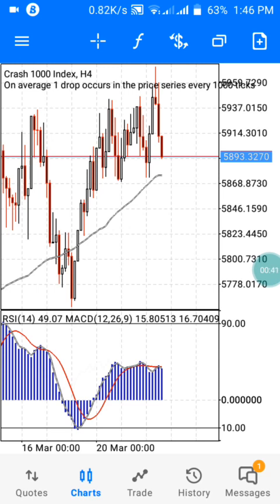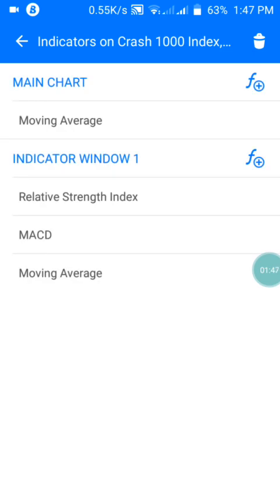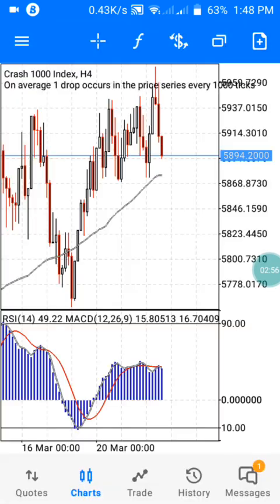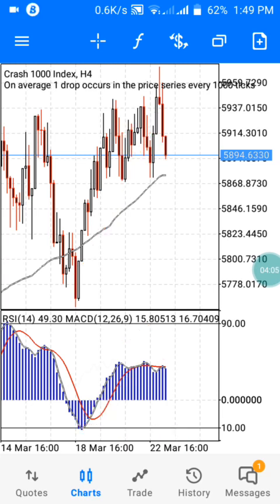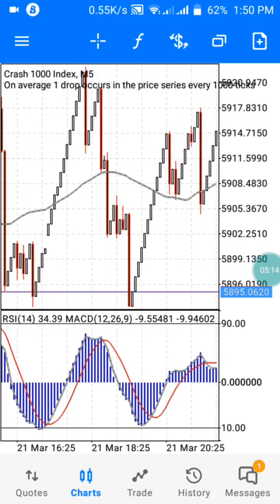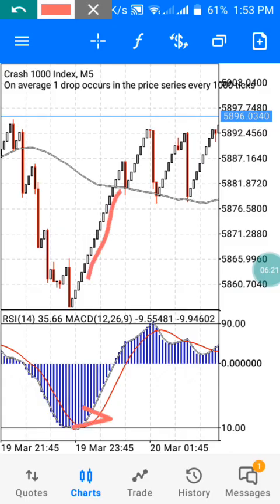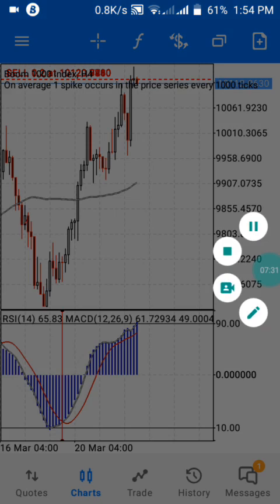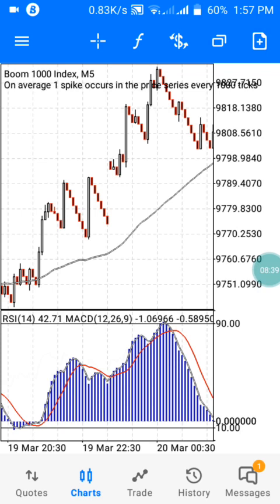4 hours Strategy to Trade on Boom and crash